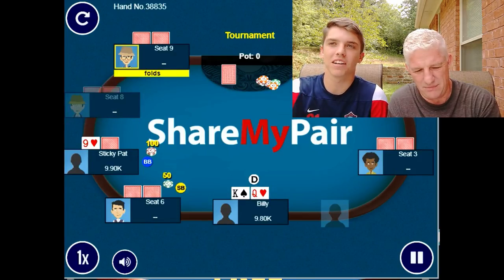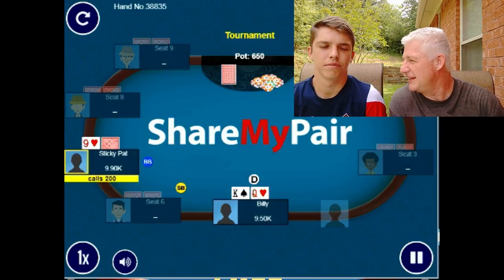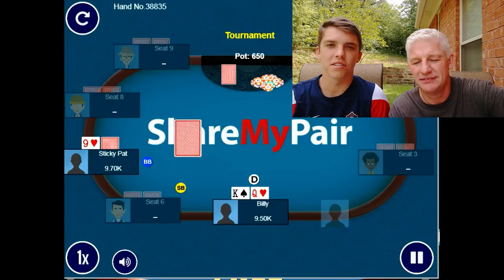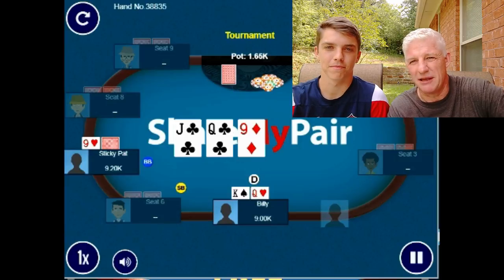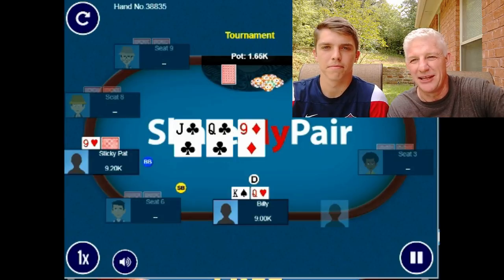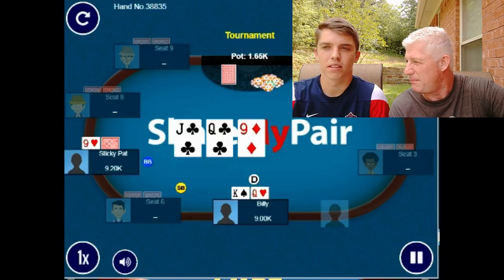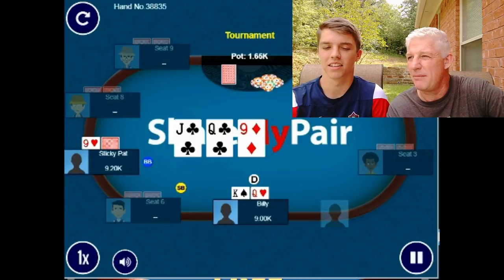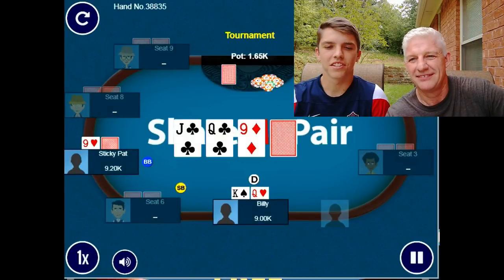Mr Bill Poker Breakdown - Thinking Mans Bluff!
Mr Bill and son Billy do another hand analysis/breakdown of a hand from our Wednesday Night Poker League!  Billy makes a big bluff...will it get through?

Please let us know what you think about our hand analysis and if you like this new type of segment!

Music
Welcome To The Zoo (Boson dubstep remix)